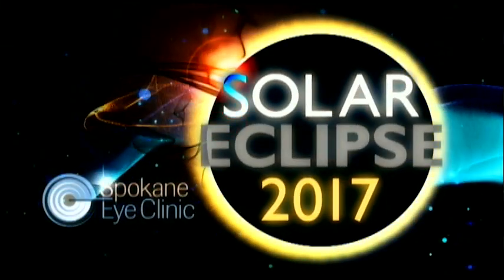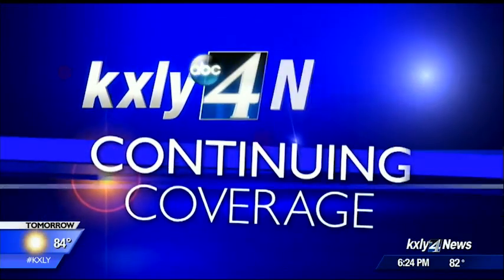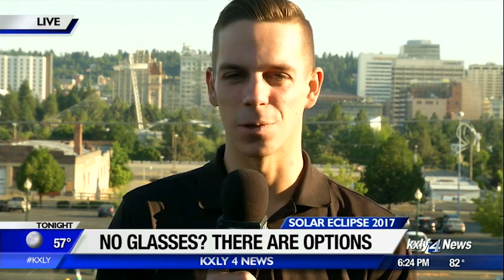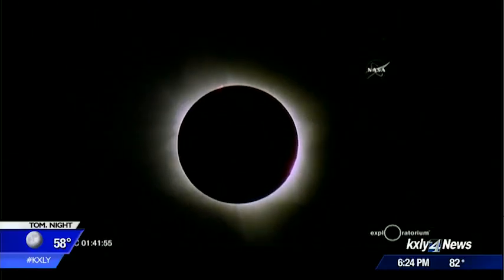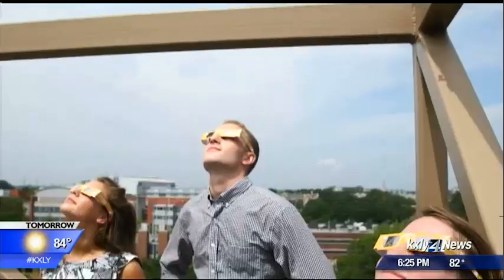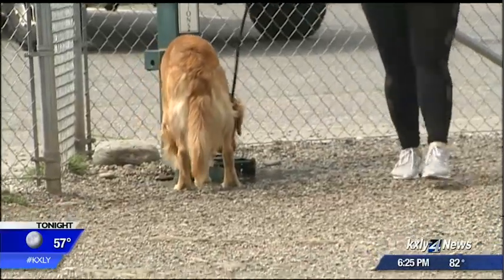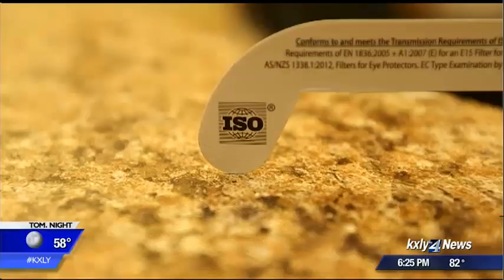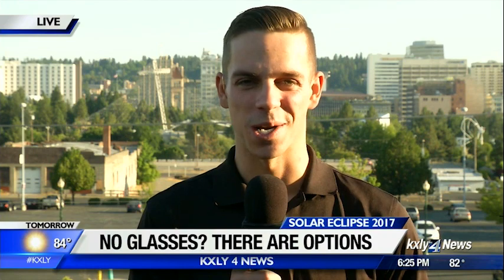How to watch the eclipse without solar eclipse glasses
Eclipse glasses are nearly impossible to find this close to the  astronomical event, but if you don't have a pair, it doesn't mean you  have to miss out. KXLY4's Drew Reeves reports.